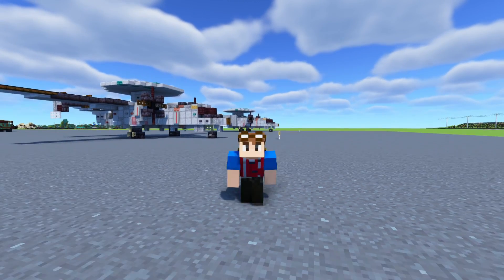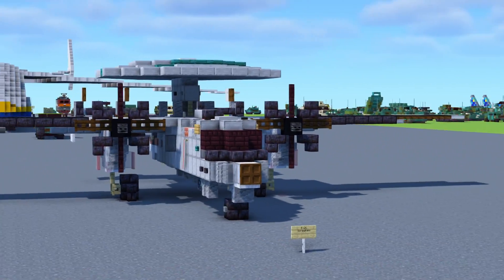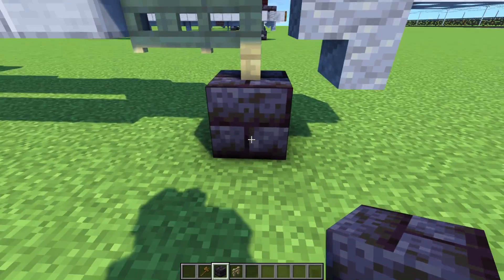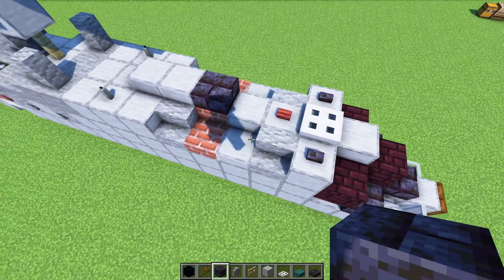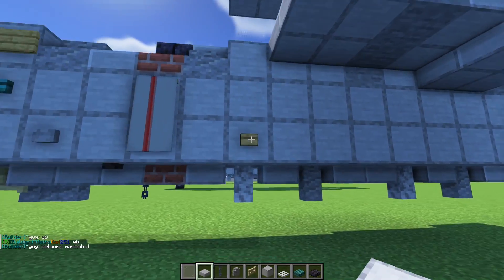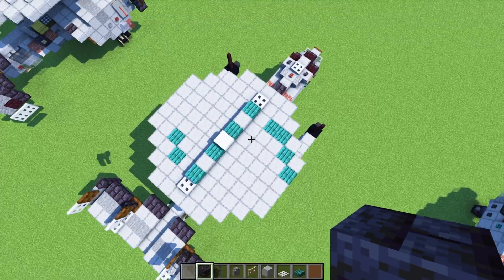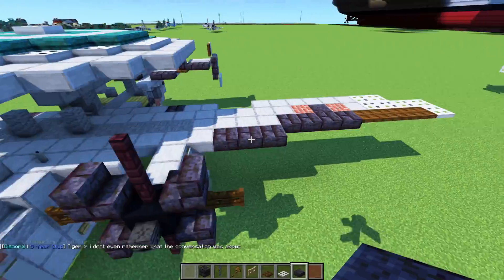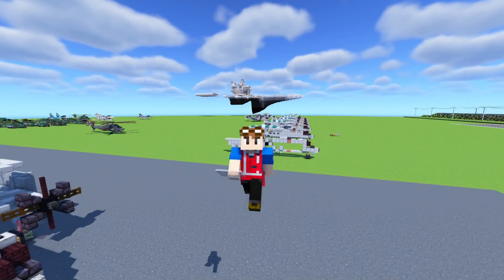Minecraft E-2C Hawkeye AWACS Plane Tutorial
How to make a Minecraft E-2C Hawkeye AWACS Plane used by US Navy aircraft carriers to track targets via radar. Screwtops VAW Squadron-123.
Design by CraftyFoxe. Commissioned by Owen Brost